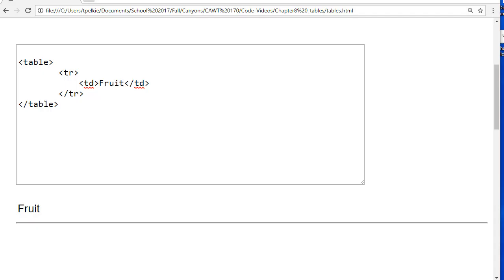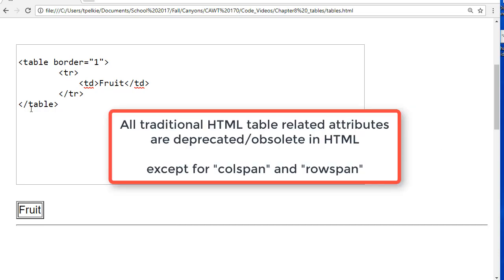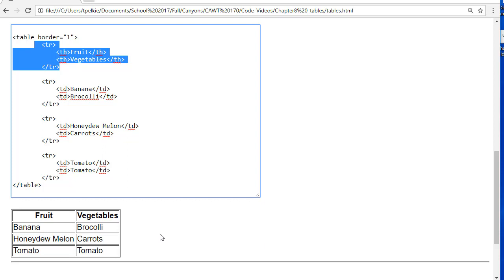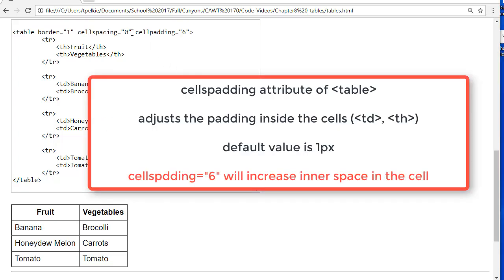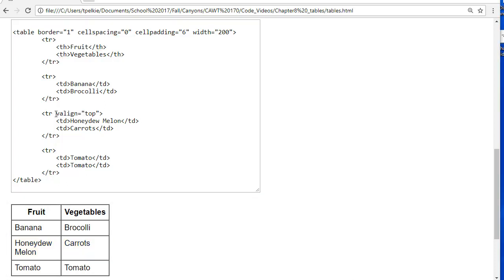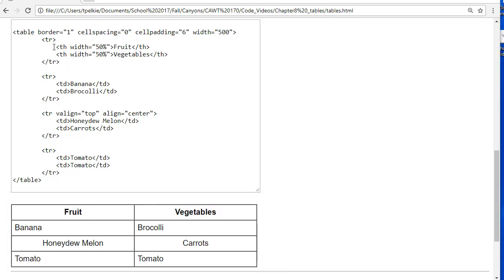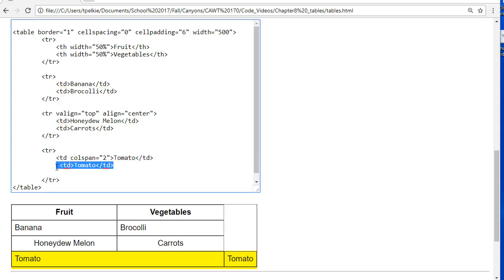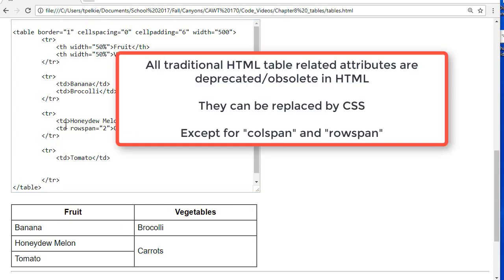Website Development Course - HTML Tables: Elements and Attributes